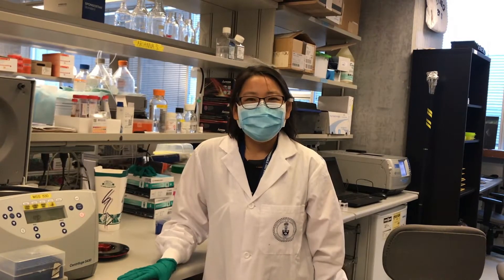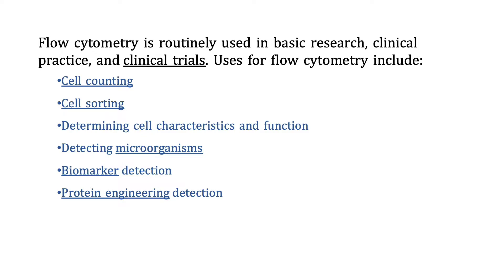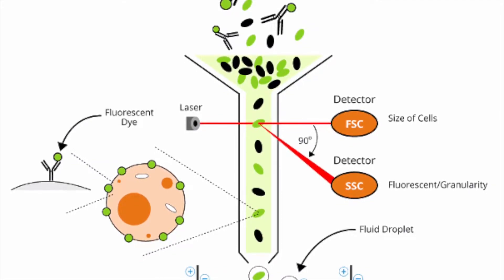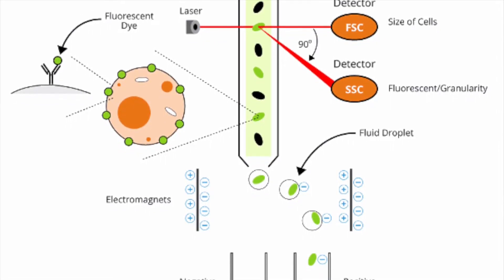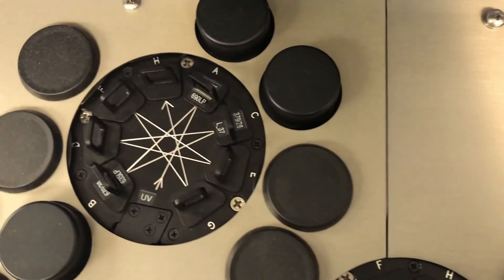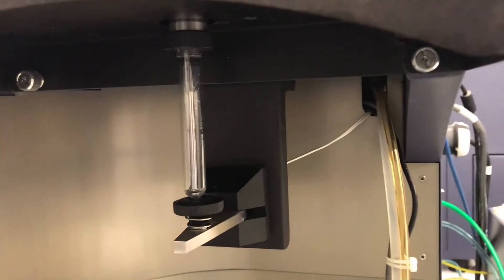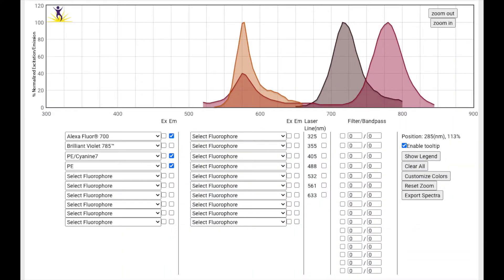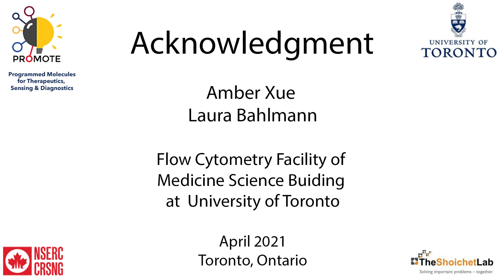Basic introduction to Flow Cytometry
This video gives a quick and basic introduction to Flow Cytometry techniques, which include cell analyzer and cell sorter. It will cover the fundamental mechanism of FACS and simple demonstration using Fortessa flow cytometer analyzer.

If you have any questions, do not hesitate to ask in the comments!

Molly Shoichet Lab
University of Toronto, Ontario, Canada